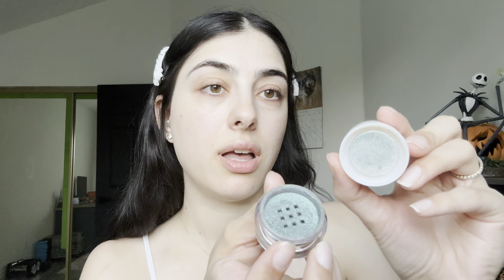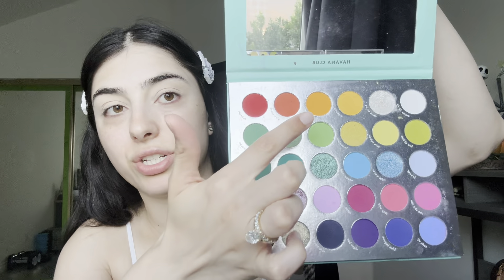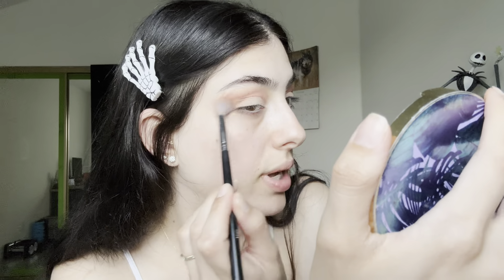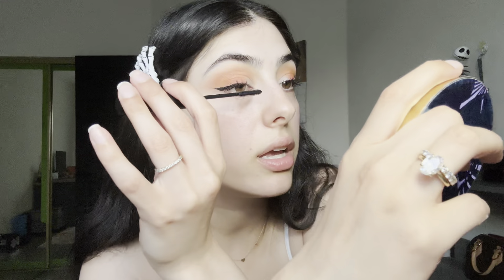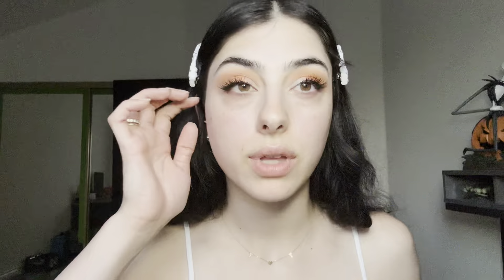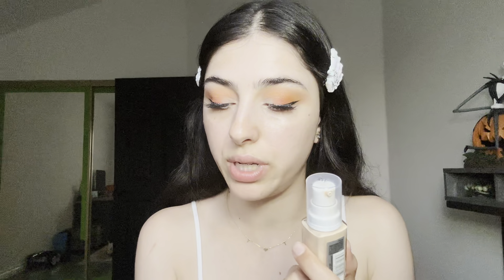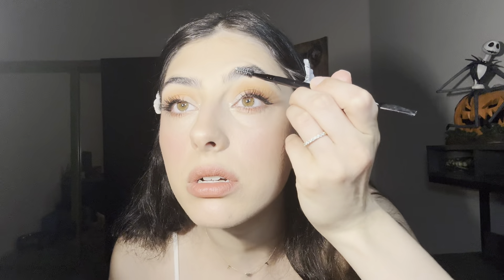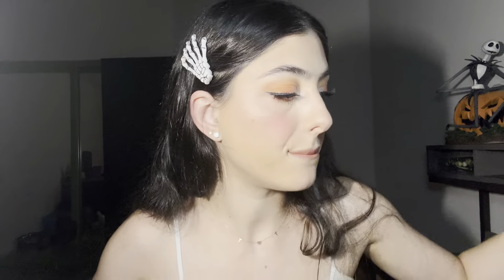Candy corn makeup 🧡💛🤍 chatty GRWM | get to know me !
hello ghouls !!! 👻

So glad you found my page! Make sure you subscribe & hang out :) in this vlog, I chat quite a lot about my passion for makeup & how therapeutic it was to sit & let the brushes take over, a little Q&A about myself, & how I grew up loving Halloween. I hope you enjoyed this makeup look & if you enjoyed it lmk & I can do a lot more :)!

TikTok~ Tinaterova
Instagram ~ Tinaterova